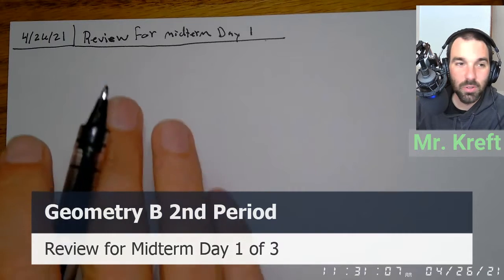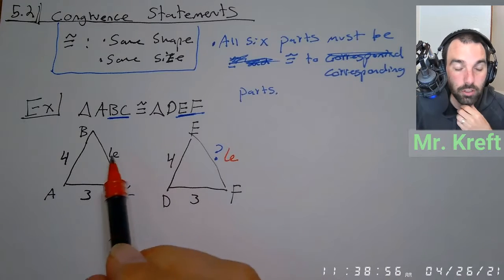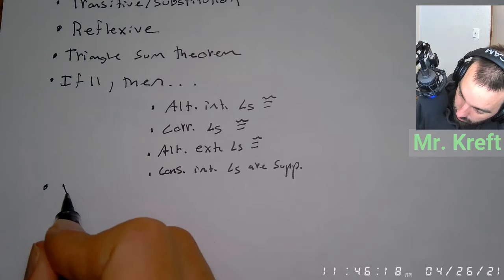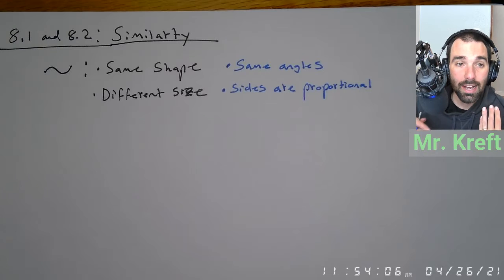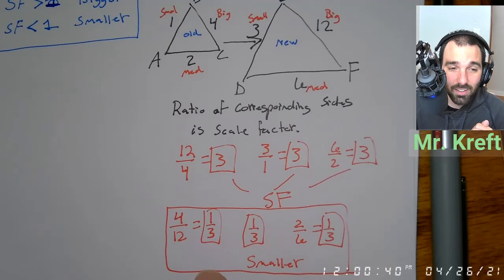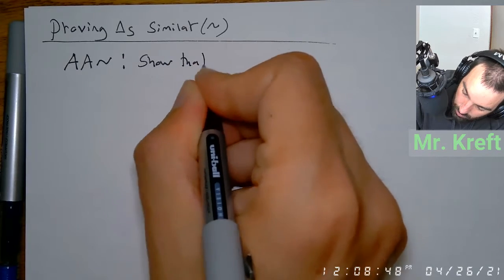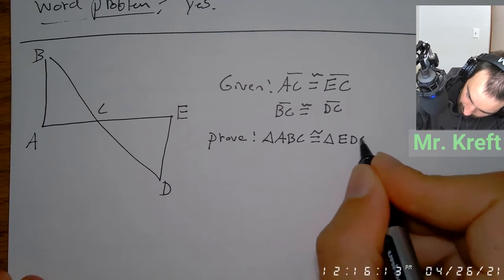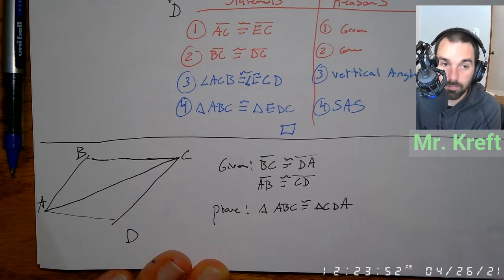2nd Period; Review for Midterm Day 1 of 3